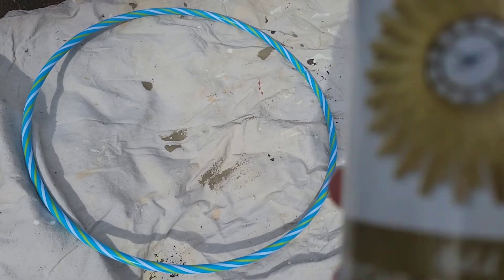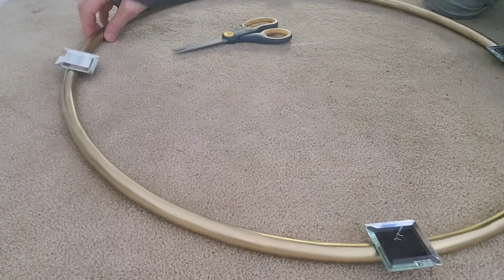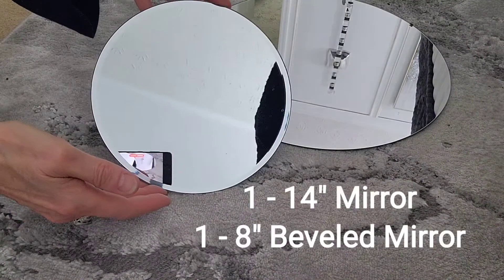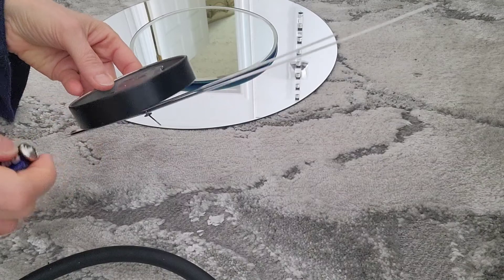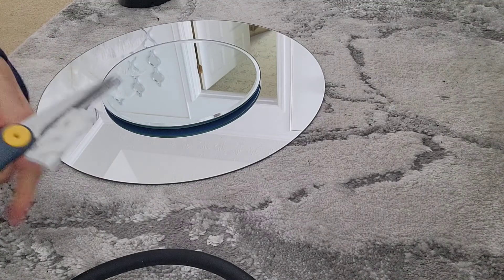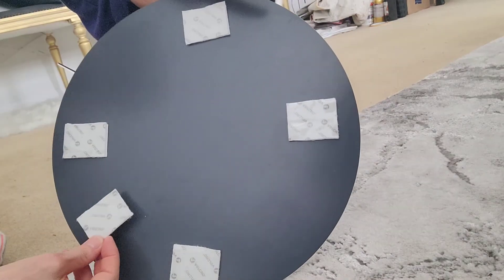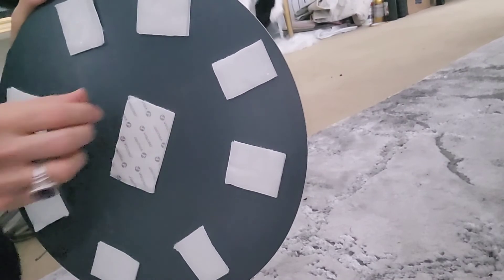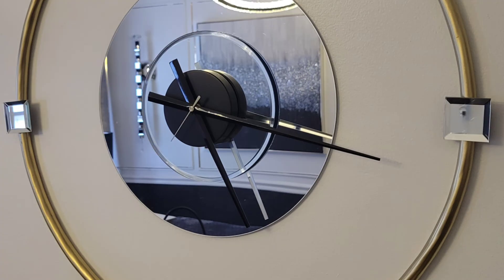DIY GLAM MIRRORED WALL CLOCK 🥰 | Easy & Quick Project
Hi Everyone,

Today I'm sharing this absolutely GLAM and EASY Wall Clock that you can create in just 5 Minutes, no kidding...I hope you love it as much as I do. Items used are listed below

XOXO
Christiane

Hula Hoop - Got mine at Five Below for $2 during Summer Clearance
2" Beveled Mirrors - Amazon
Metallic Gold Spray paint - Walmart
Screwdriver to poke a hole in the back of the Hula Hoop
Hot Glue
Clock - Amazon
1 - 14" Mirror - Evaformart
1 - 8" Beveled Mirror - Hobby Lobby
Heavy Duty Velcro - Walmart
Batteries for Clock - Amazon